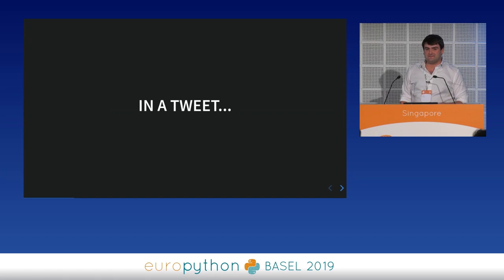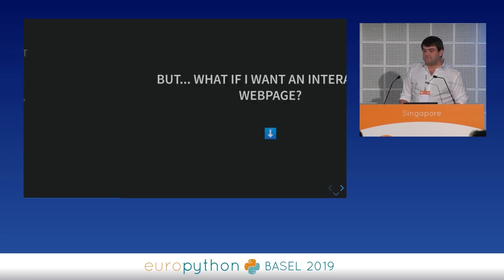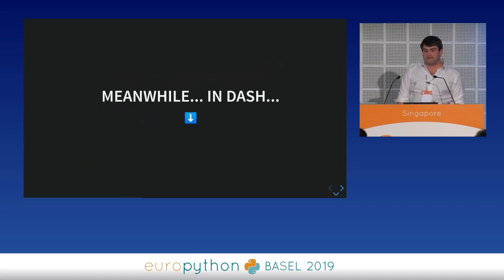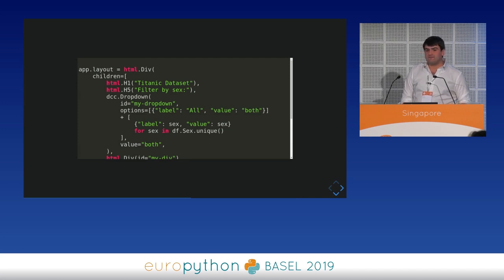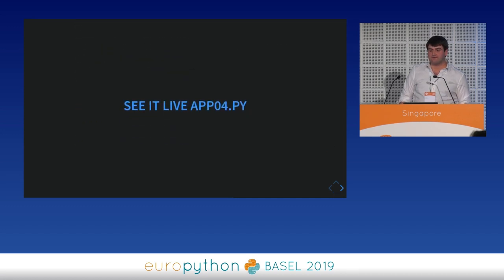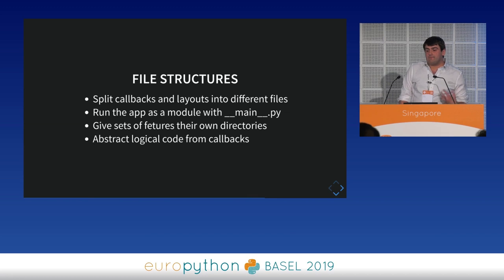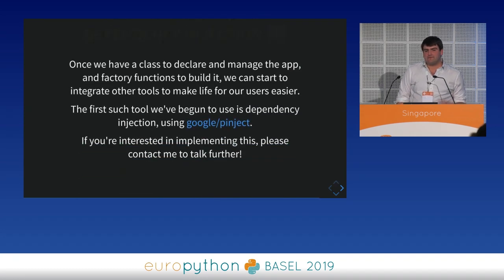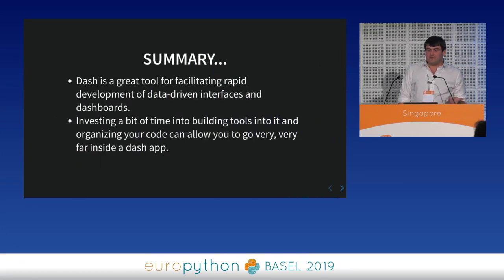Dom Weldon - Dash: Interactive Data Visualization Web Apps with no Javascript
"Dash: Interactive Data Visualization Web Apps with no Javascript
[EuroPython 2019 - Talk - 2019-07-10 - Singapore [PyData track]
[Basel, CH]

By Dom Weldon

Your data science or machine learning project probably won't just produce a written report. Instead, projects are increasingly expected to produce interactive tools to allow end-users to explore data and results with rich, interactive visualizations. Inevitably, this will be done in a web browser, meaning you'll need to add a quantitatively trained web developer to your team, or have your data scientists spend time learning HTML, Javascript and CSS. Dash, a project by the team that makes Plotly, solves some of these problems by allowing data scientists to build rich and interactive websites in pure python, with minimal knowledge of HTML and absolutely no Javascript.

At decisionLab, a London-based data science consultancy producing decision tools, we've embraced Dash to produce proof-of-concept models for our projects in alpha. Although we're not officially connected to the plotly/Dash project, by using the library daily across many projects, we've learned many lessons and what we feel are best practises we'd like to share, and hear feedback on!

This talk will give an overview of Dash, how it works and what it can be used for, before outlining some of the common problems that emerge when data scientists are let loose to produce web applications, and web developers have to work with the pydata ecosystem. The talk also covers effective working practises to start producing cool interactive statistical web applications, fast. We'll also identify some of the pitfalls of Dash, and how and when to make the decision to stop using Dash and start building a proper web application.